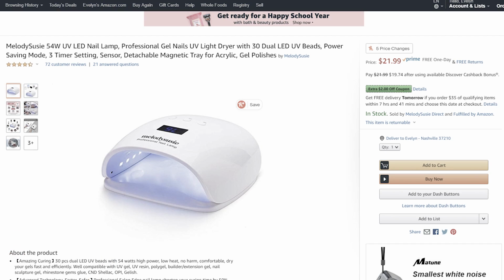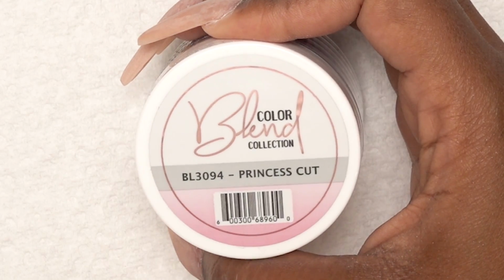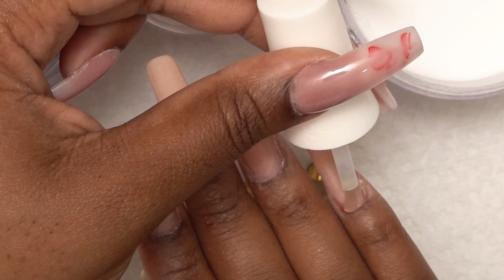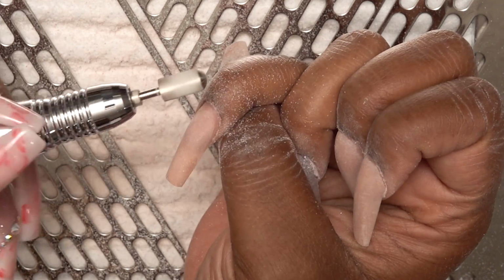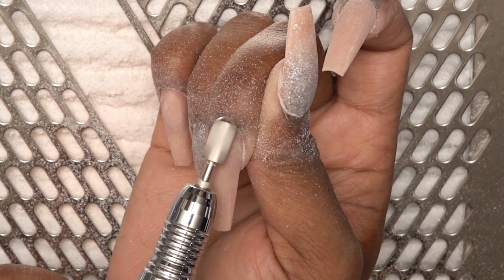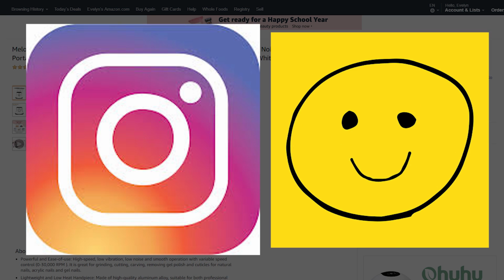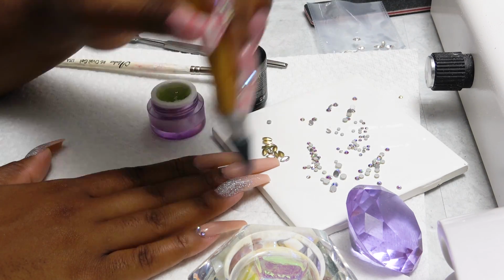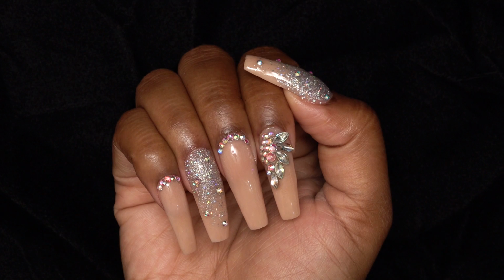DIY Nail Drill from Amazon Prime - 3 week Update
In this video I'm doing a quick update on the Melody Susie Nail Drill and Lamp that I got from Amazon.

Nail Drill
Gold Drill Bit Set
Colorful Drill Bit Set
Ceramic Drill Bit Set
54 watt Nail Lamp

Products Used:

Rhinestone Picker

How to Remove Polygel, Acrylic, and Dip Powder Nails

As a Red Iguana Associate I earn from qualifying purchases.
As an Aliexpress Associate I earn from qualifying purchases.
As a Alpha Brush Associate I earn from qualifying purchases.

If you have a product you would like me to review.